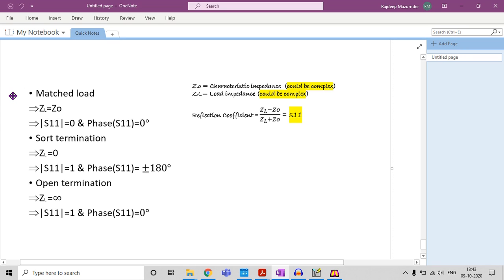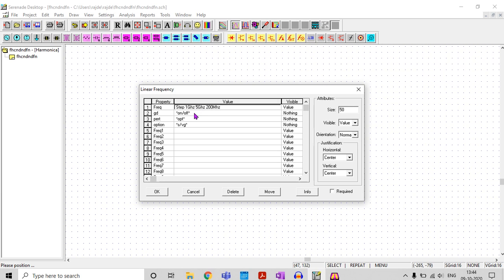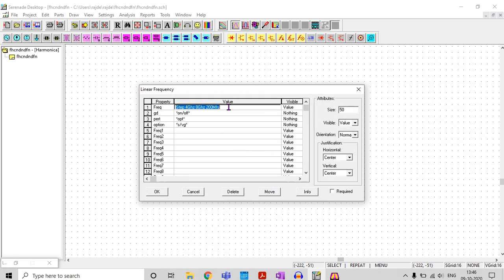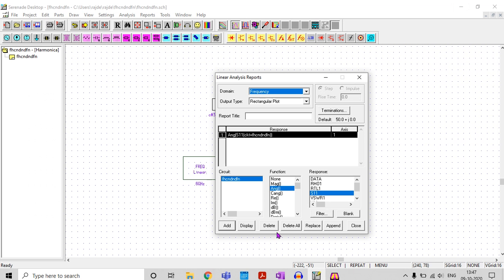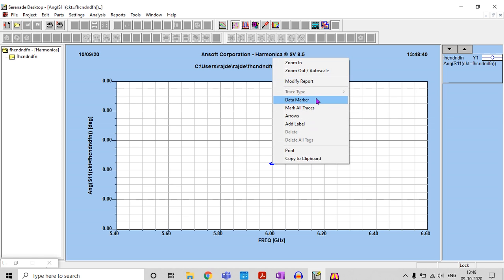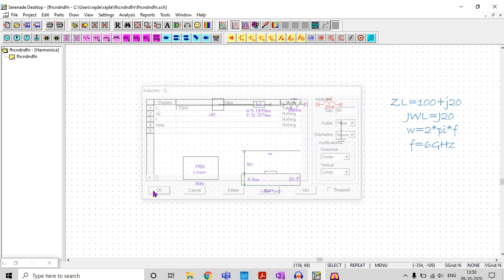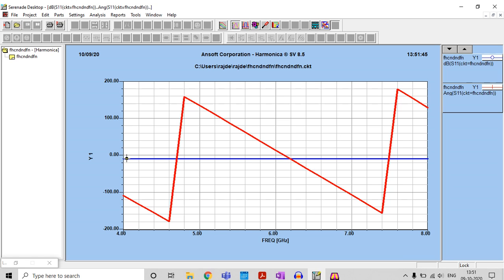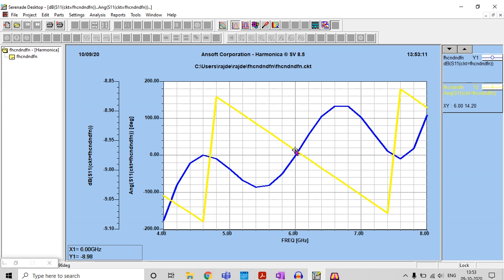Simulated Class 4:Serenade Tutorial |sort,open and complex termination.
Learn Verilog with Practice About my self
Hi, I am Rajdeep Mazumder, doing my MTech from IIT Delhi in Radiofrequency design and technology.
I am an engineering enthusiast daily meditator and want to build hardcore engineering teaching as my profession.

In this video, I am verifying the result we derived in my previous video